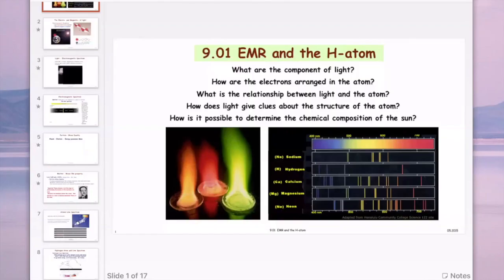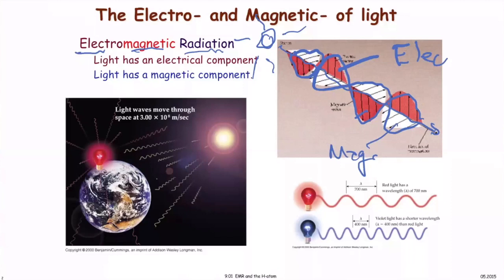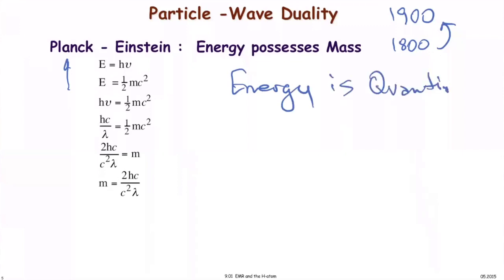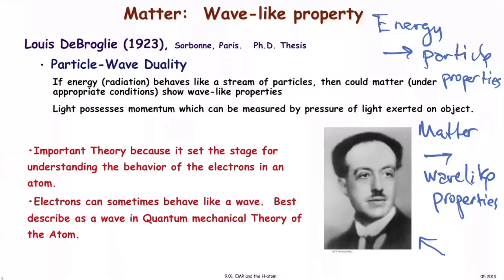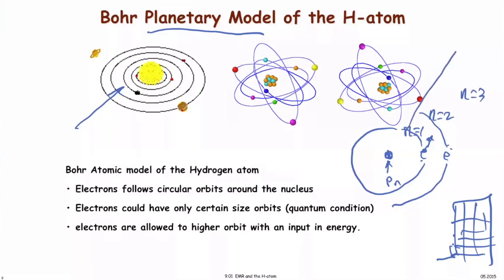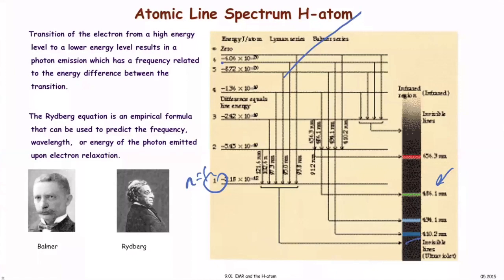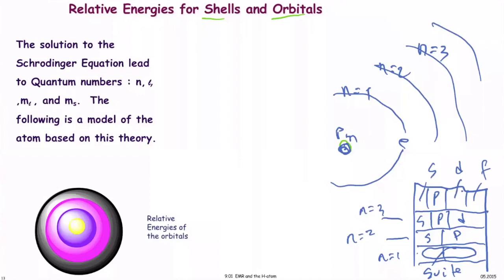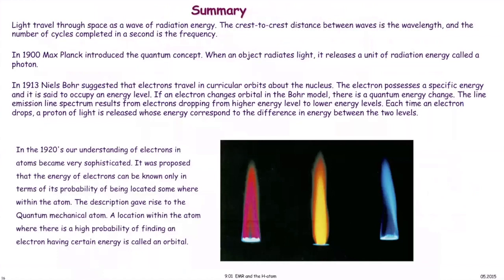901: Electromagnetic Radiation and Atoms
901: Electromagnetic Radiation and Atoms©
F.O.Garces